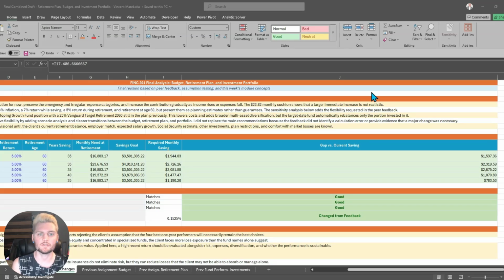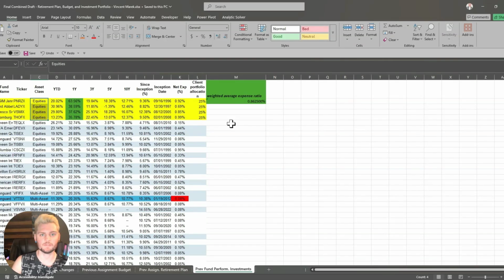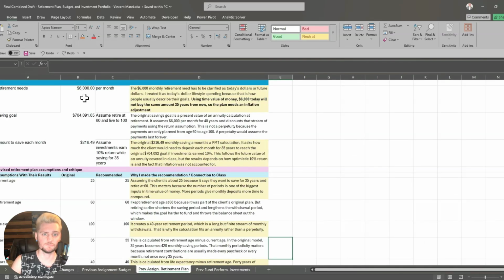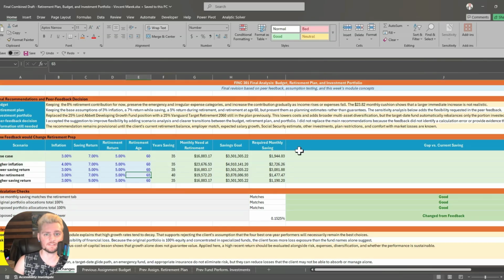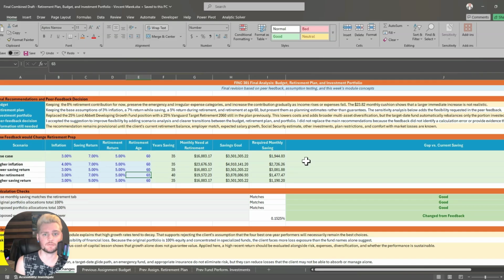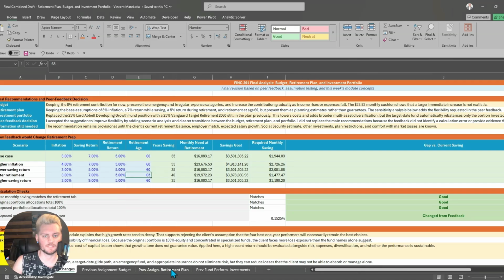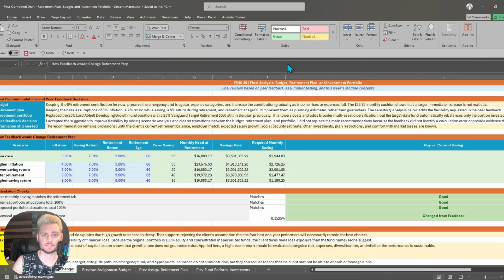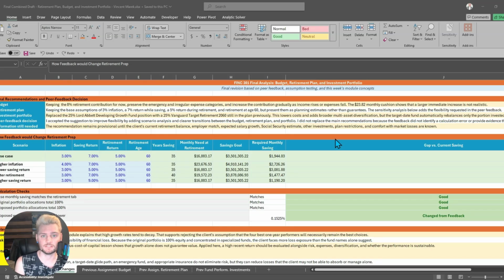Project, Financial Planning Analysis Video Presentation, Final Draft Vincent Marek